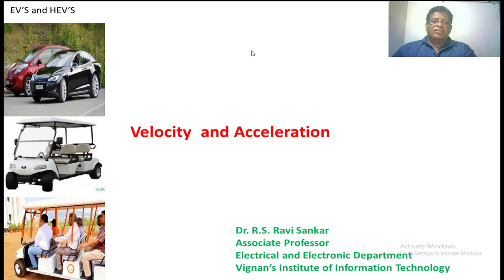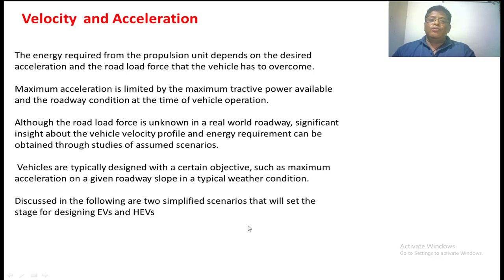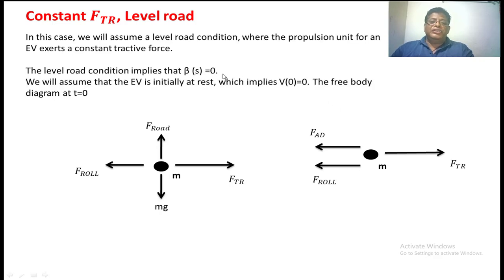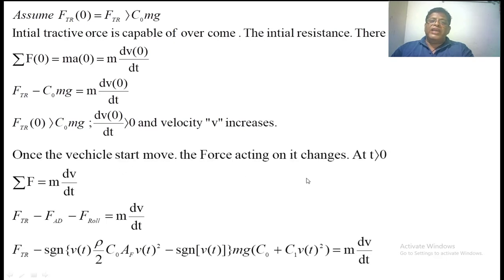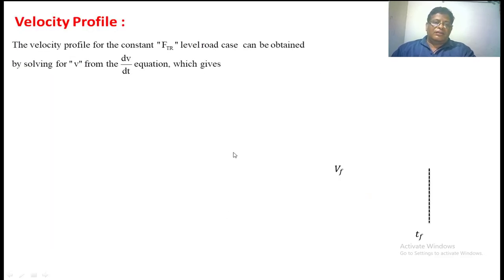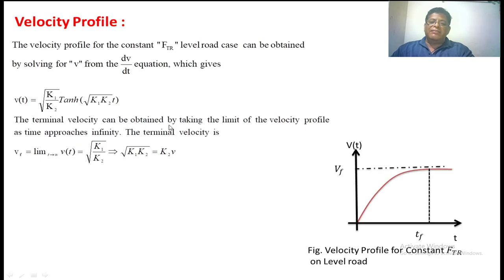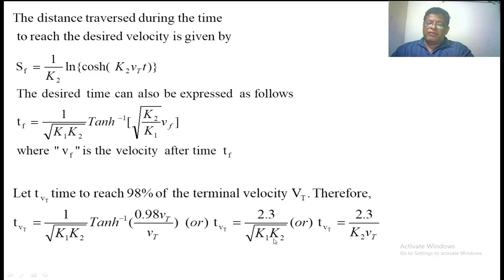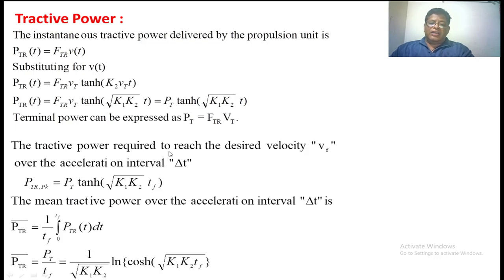Electric Vehicle on Plain Road with constant Tractive Force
Distance Traveled , Time required to distance traveled, Tractive Power, Energy required are calculation are explained